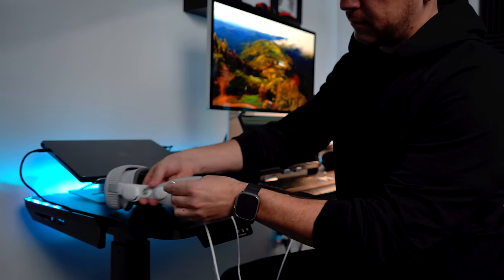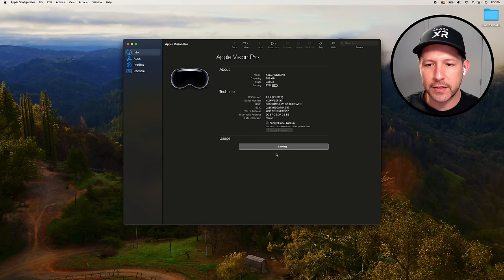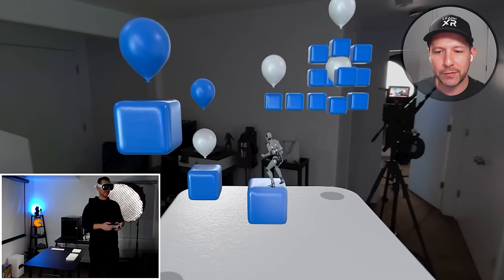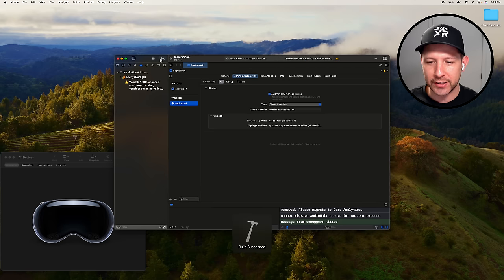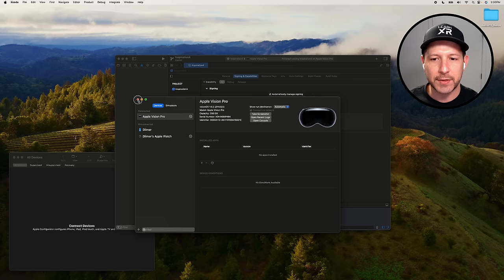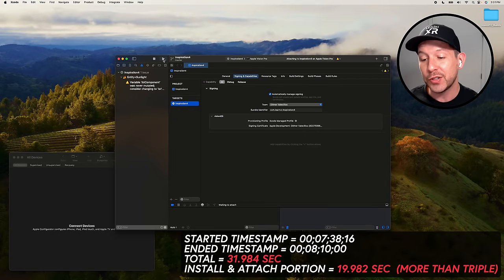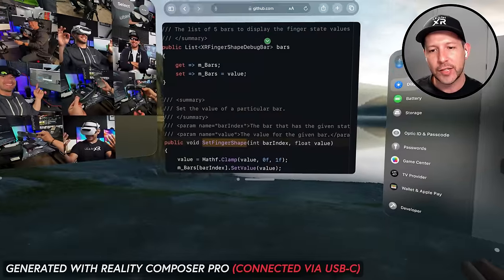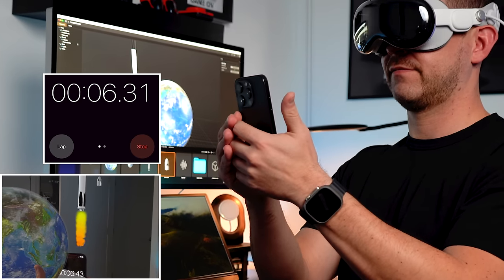Apple Vision Pro Developer Strap Is Here! BUT DO You Need It?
The Apple Developer Strap was released very quickly after the Apple Vision Pro, and many of you had questions about it.

Today, I would like to answer some of those questions by going through unboxing, installation, Xcode deployment comparisons with Wi-Fi vs USB-C, running Virtual Display with USB-C, Apple Configuration with USB-C, and Reality Composer Pro 4K USB-C transferred videos.

📢 To order the Apple Developer Pro you MUST be registered as an Apple Developer.

Tech specs from Apple: USB-C data connection, individually amplified dual driver audio pods, and compatible with Mac.

📚 Vision Pro Developer Strap Chapters:
00:00 - Vision Pro Developer Strap (Intro)
00:26 - Unboxing The Vision Pro Developer Strap
01:55 - Installing The Vision Pro Developer Strap
05:11 - Connecting The Vision Pro Developer Strap To Your MAC
05:19 - Enabling Apple Vision Pro Developer Mode
05:38 - Using Apple Configuration With Vision Pro Developer Strap Via USB-C
06:06 - Connecting Vision Pro Developer Strap To Xcode
06:41 - Xcode USB-C Vs WiFI Deployments
08:18 - Vision Pro Virtual Display Connection Via USB-C
08:40 - Reality Composer Pro Developer Capture 4K Transfers Via USB-C
09:06 - Reality Composer Pro Vision Pro Connection
09:21 - Conclusion
10:18 - Outro